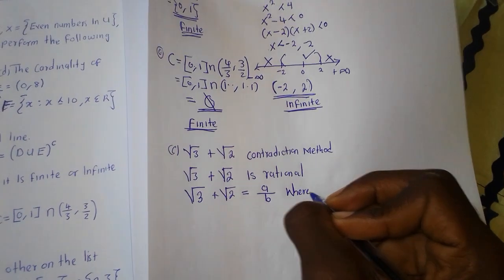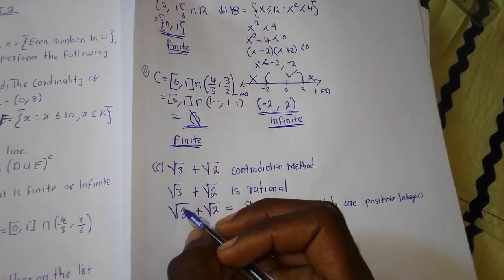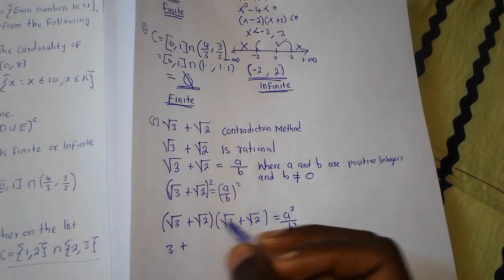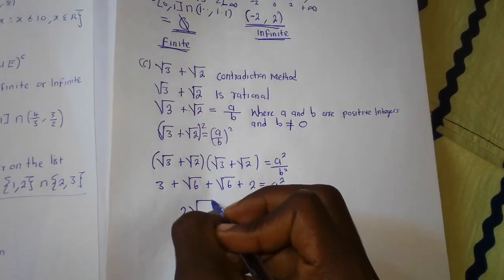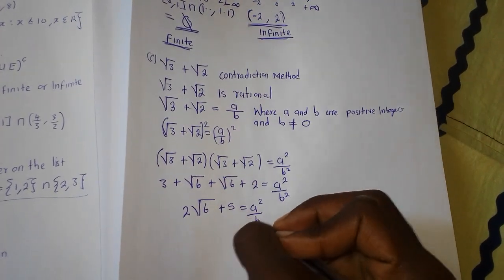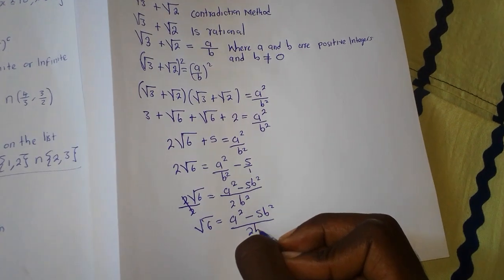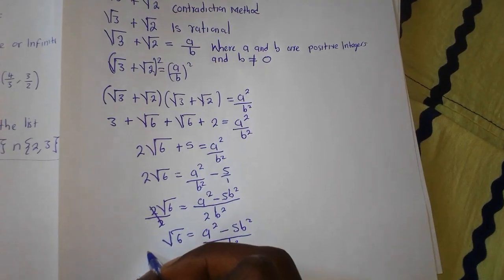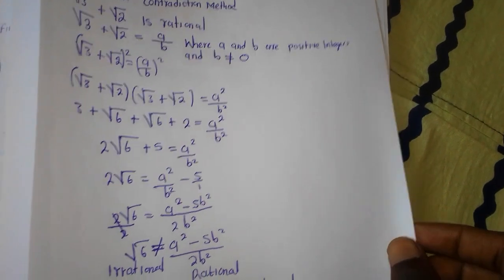CONTINUATION of SET Theorem Part 2